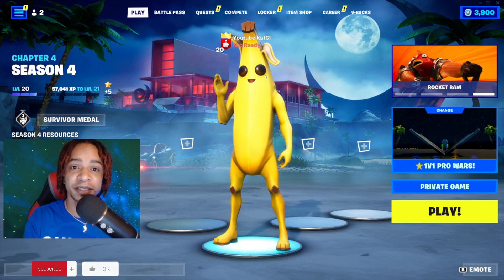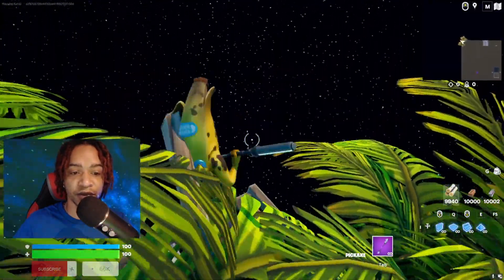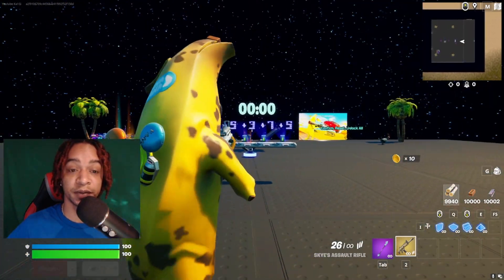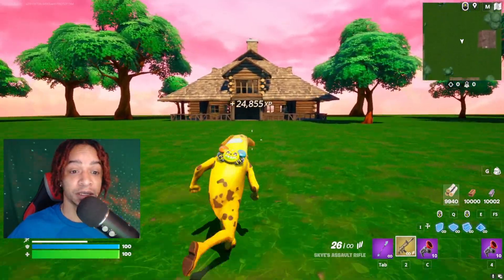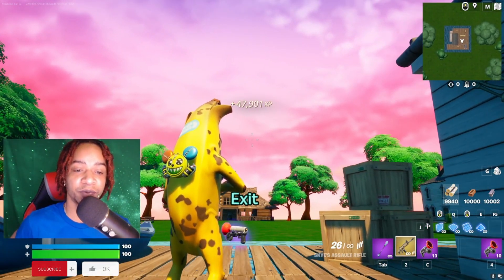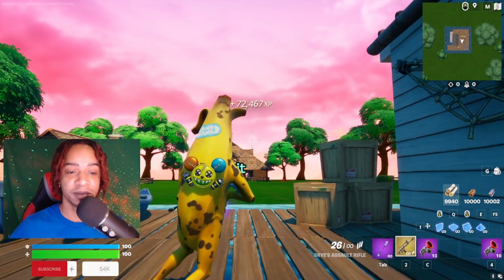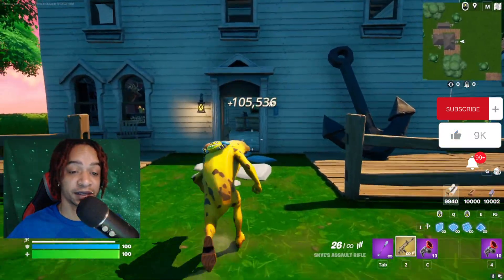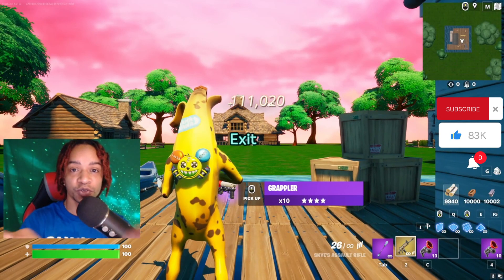HUGH AFK XP GLITCH Fortnite Season 4 Ch4 🥵 500k Per Min! 🔥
Fortnite XP GLITCH | Guaranteed to help you level up & unlock all Battle Pass rewards.